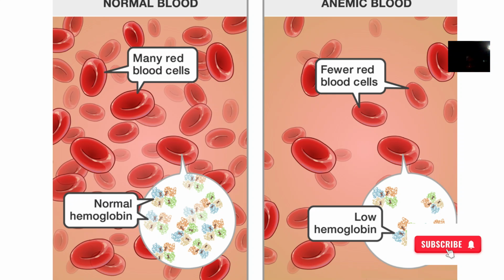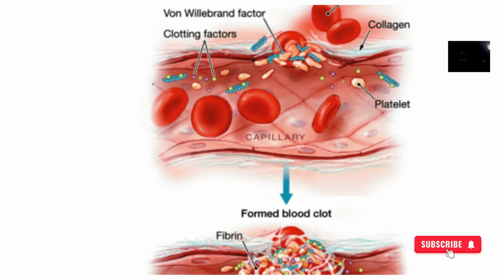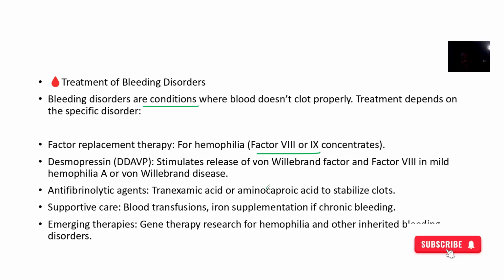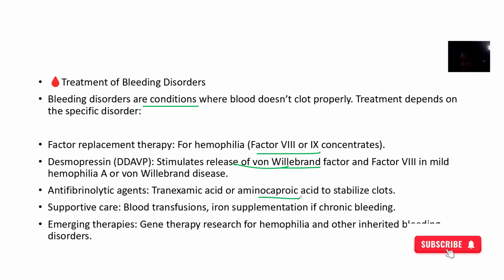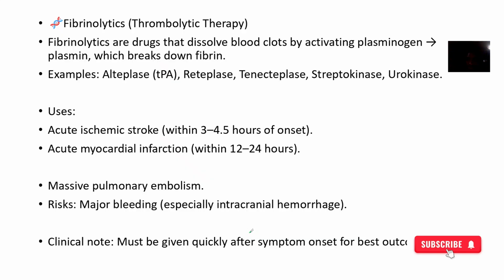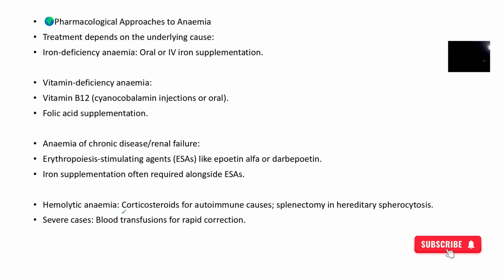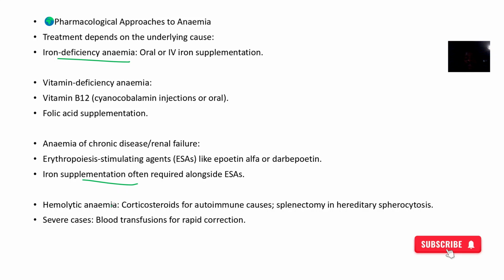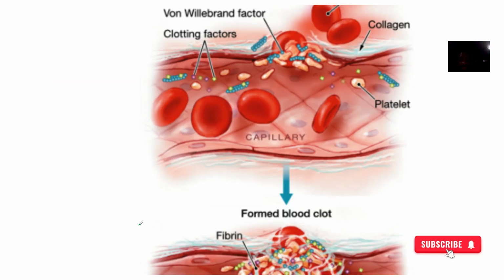Treatment of bleeding disorders, fibrinolytics, Pharmacological approaches to anemia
Here’s a structured overview of pharmacological approaches to bleeding disorders, fibrinolytics, and anemia treatment—three interconnected areas in hematology and clinical pharmacology.

🩸 Treatment of Bleeding Disorders
Replacement therapy:

Factor VIII for hemophilia A.

Factor IX for hemophilia B.

Fresh frozen plasma or cryoprecipitate for multiple deficiencies.

Desmopressin (DDAVP):

Stimulates release of von Willebrand factor and factor VIII.

Used in mild hemophilia A and von Willebrand disease.

Antifibrinolytics:

Tranexamic acid, aminocaproic acid → prevent clot breakdown.

Topical agents:

Thrombin, fibrin sealants for local bleeding control.

🧬 Fibrinolytics (Thrombolytic Therapy)
Definition: Drugs that dissolve clots by activating plasminogen → plasmin, which breaks down fibrin.

Examples:

Alteplase (tPA)

Reteplase

Tenecteplase

Uses:

Acute myocardial infarction (MI).

Ischemic stroke (within therapeutic window).

Pulmonary embolism with hemodynamic compromise.

Risks:

Major bleeding (intracranial hemorrhage).

Contraindicated in recent surgery, trauma, or uncontrolled hypertension.

🩹 Pharmacological Approaches to Anemia
Iron therapy:

Oral ferrous sulfate or IV iron for iron‑deficiency anemia.

Vitamin supplementation:

Folic acid for megaloblastic anemia.

Vitamin B12 (cyanocobalamin) for pernicious anemia.

Erythropoiesis‑stimulating agents (ESAs):

Epoetin alfa, darbepoetin → stimulate red blood cell production.

Used in chronic kidney disease, chemotherapy‑induced anemia.

Other agents:

Hydroxyurea in sickle cell disease (increases fetal hemoglobin).